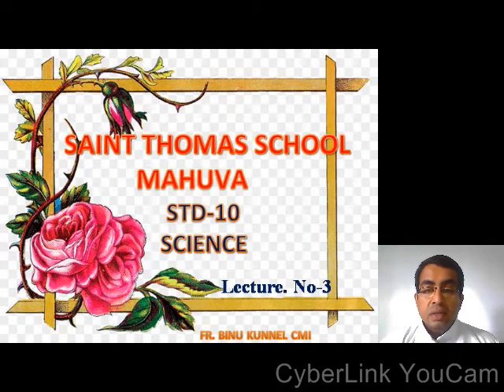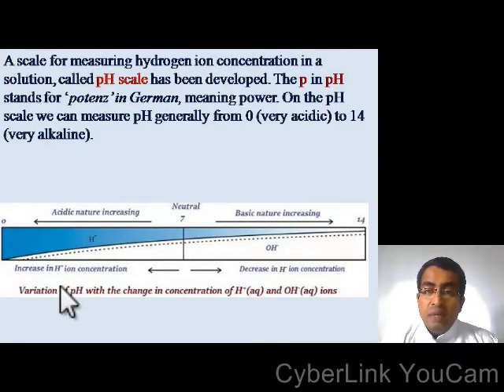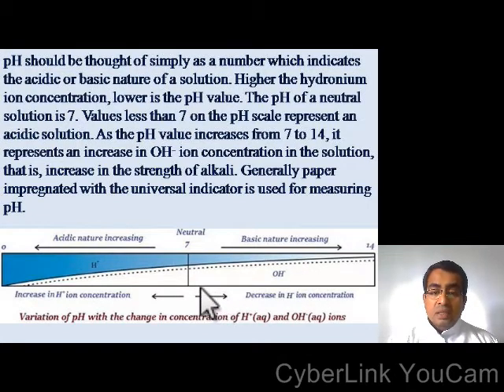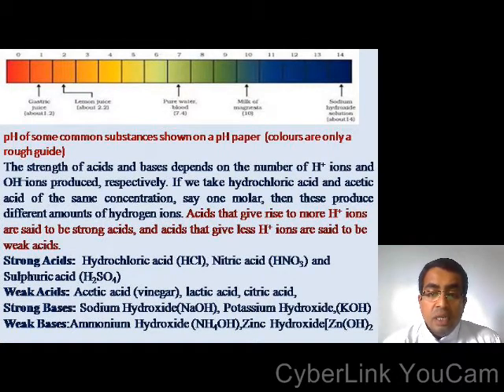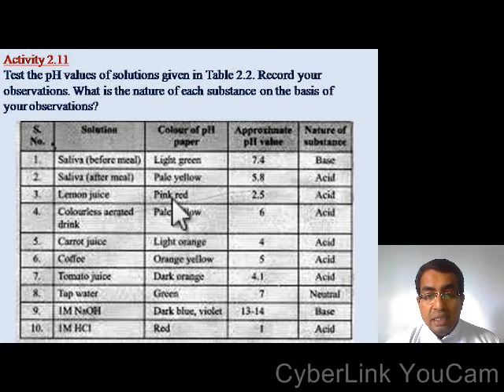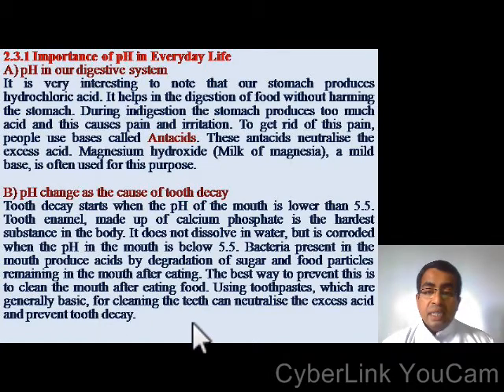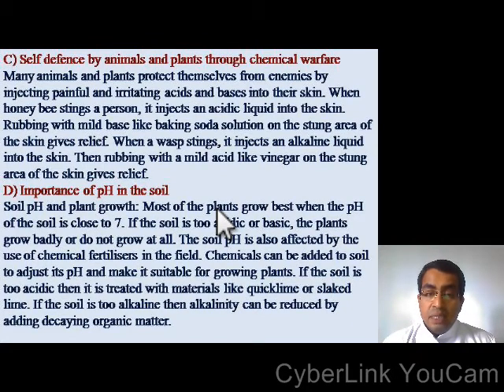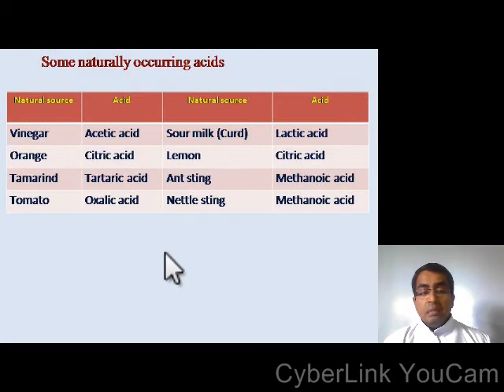STANDARD:-10 SUBJECT:-SCIENCE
SCIENCE